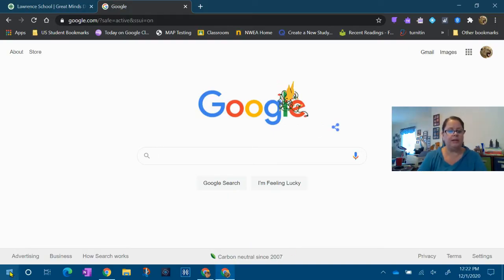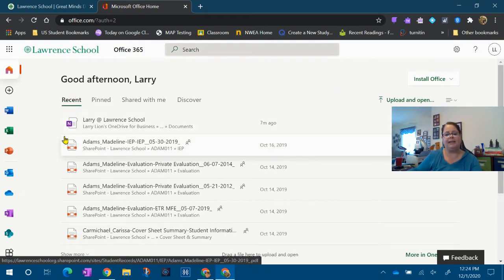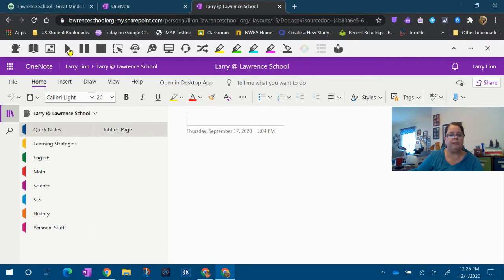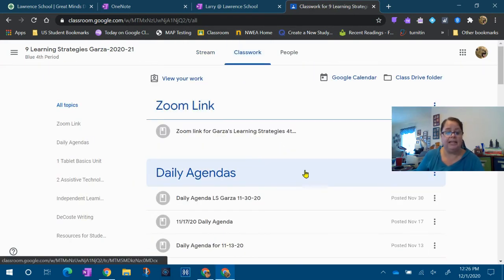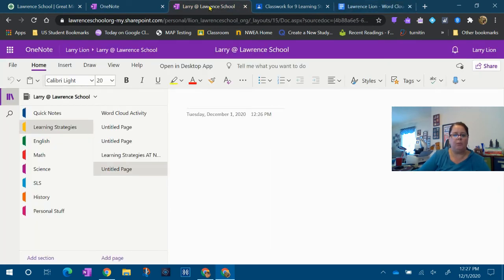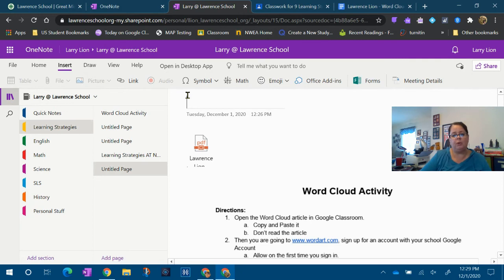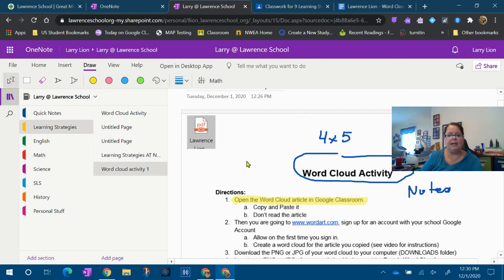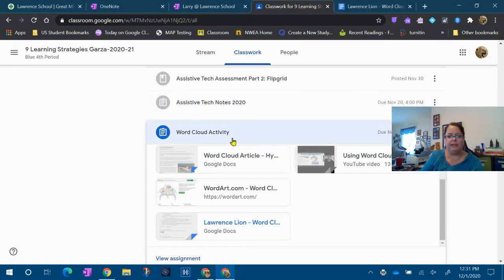How to Access Onenote in the Cloud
This video is a tutorial on how to access OneNote using Office 365 and not the Windows 10 app.